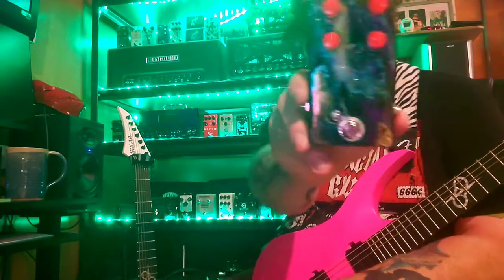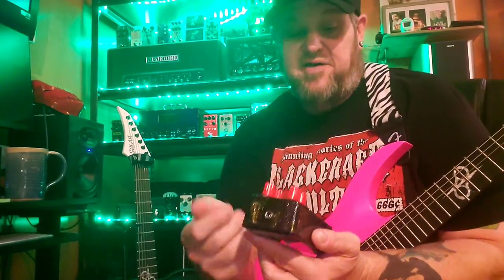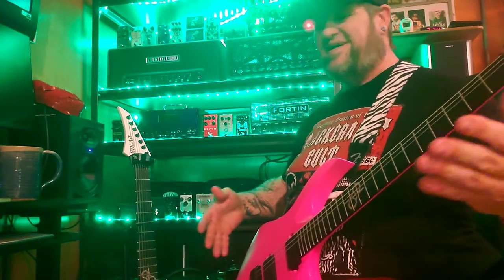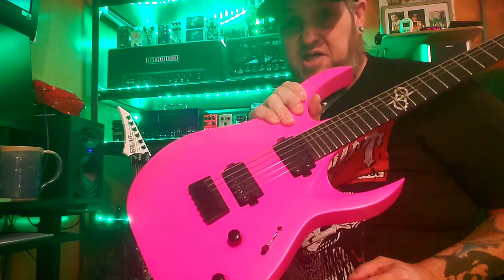P.C.P Pedals Overdive Review Demo